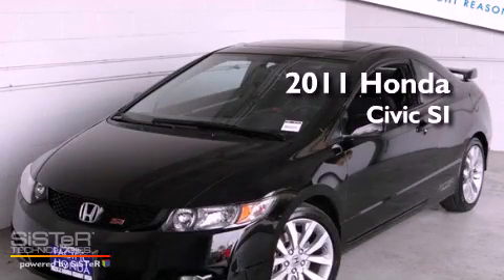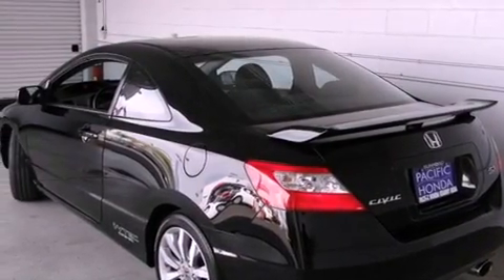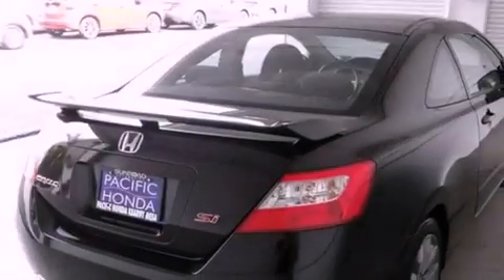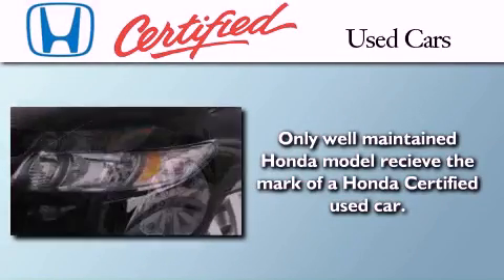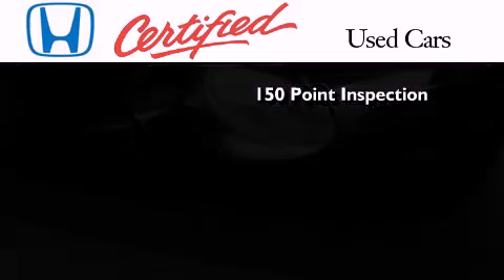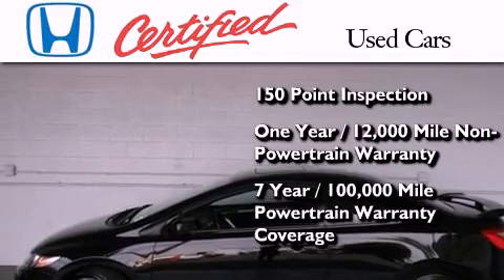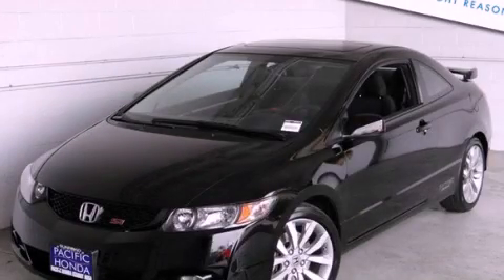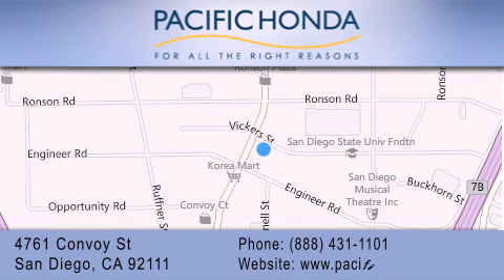Used 2011 Honda Civic San Diego CA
Year : 2011
 Make : Honda
 Model : Civic
 Engine : 2.0L 4 cyls
 Trans . : Manual 6-Speed
 Exterior : Crystal Black Pearl
 Miles : 24,315

 Stock : 20755H